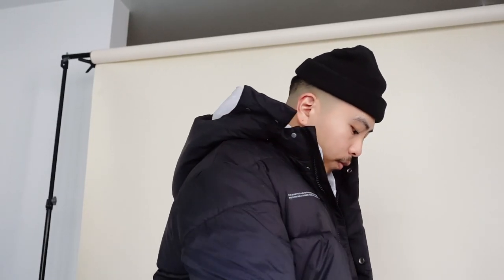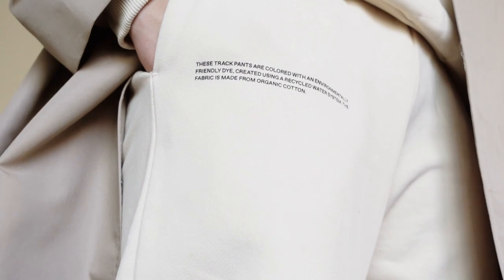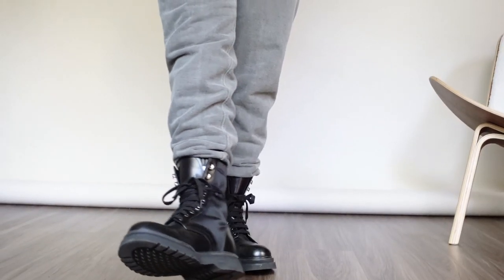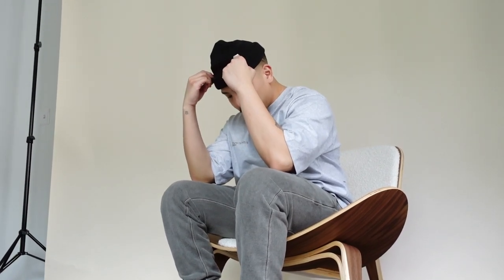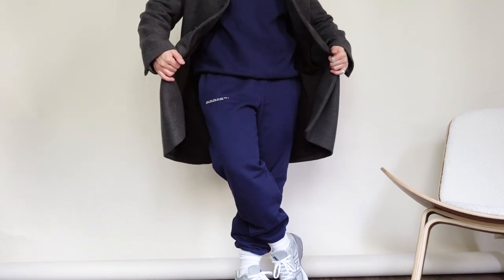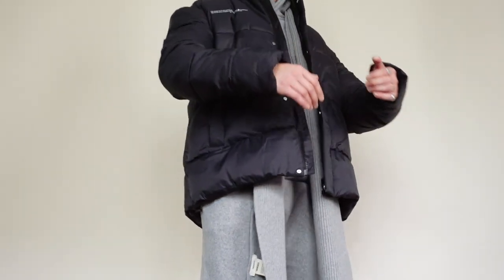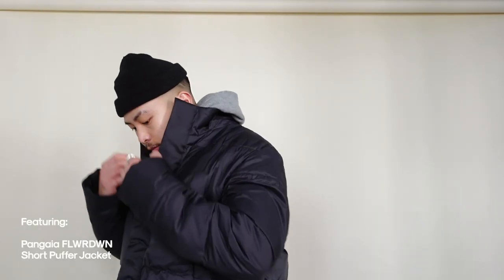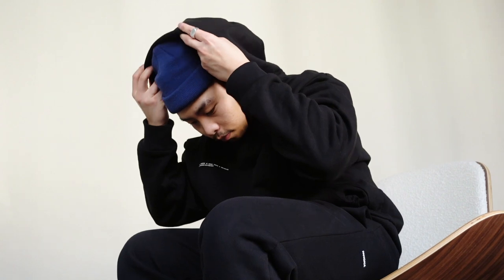5 Simple & Cozy Outfit Ideas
Excited to be partnering with PANGAIA for today's video!
Pangaia's Instagram: @thepangaia

5 SIMPLE & COZY OUTFIT IDEAS
Showing you folks how I style sweatpants, hoodies, basic tees, etc
***All the while keeping the looks elevated / more refined

+ Follow / Peep
IG & Twitter: @steviesalle

Boots (Similar)

Sneakers: *Colorway currently sold out